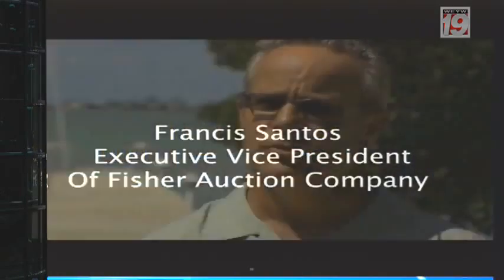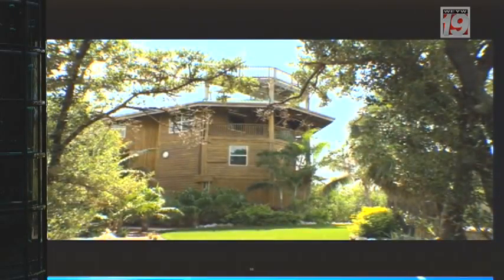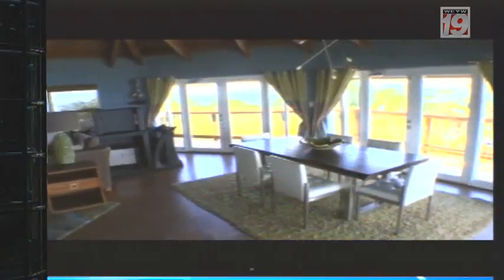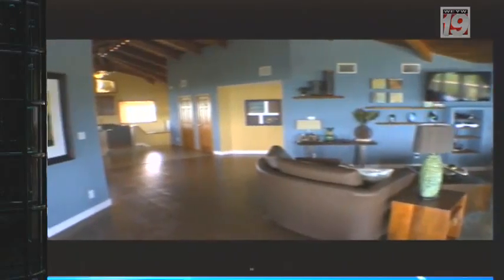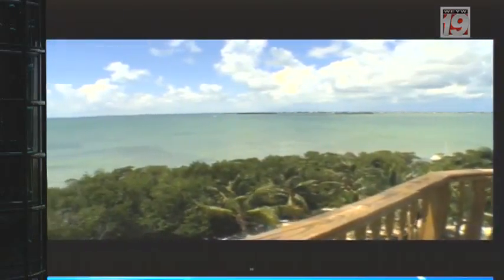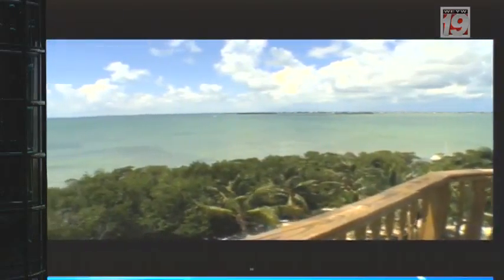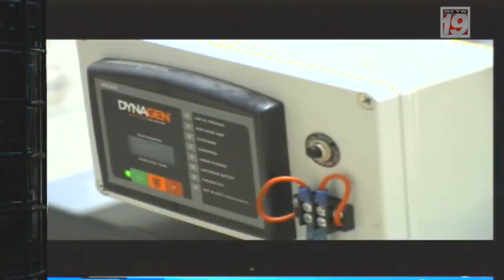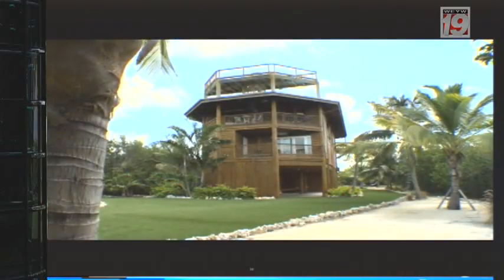Good Morning Florida Keys with Jenna Stauffer